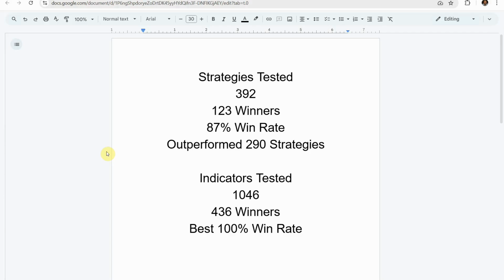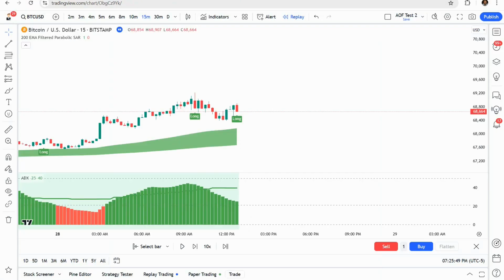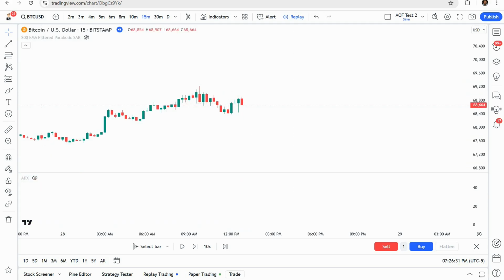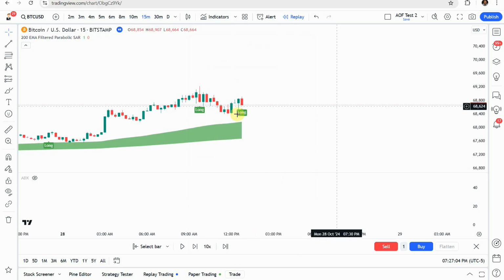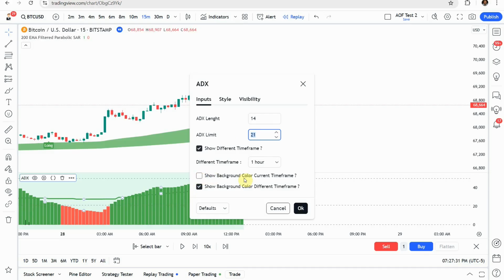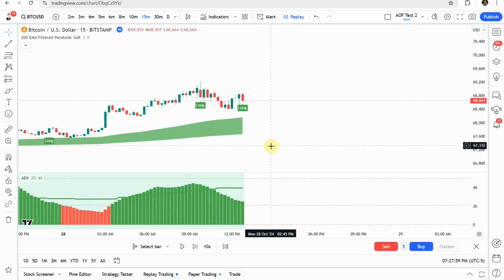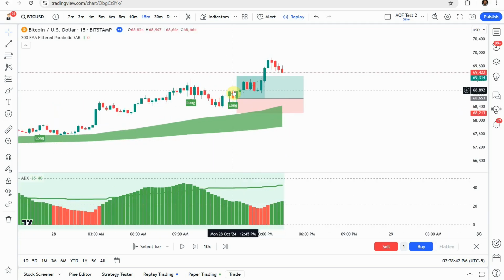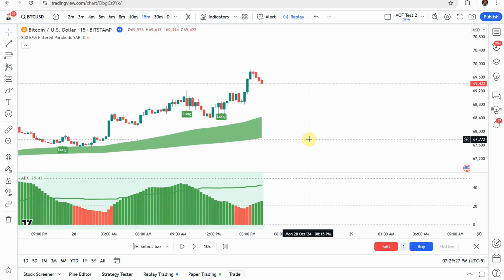The 10x Trader??? Can you Multiply Your Profits Without Multiplying Your Effort???